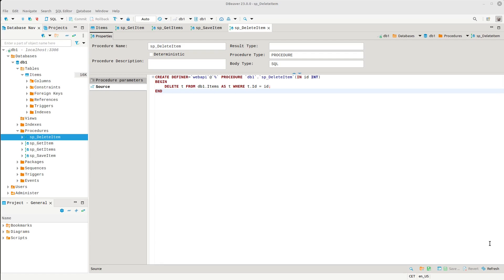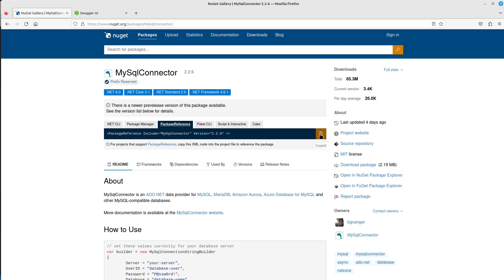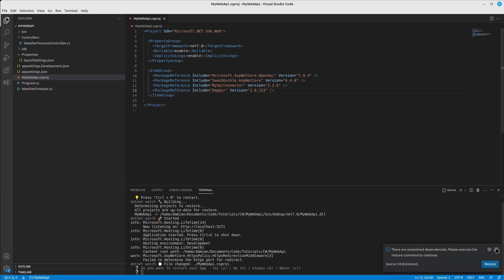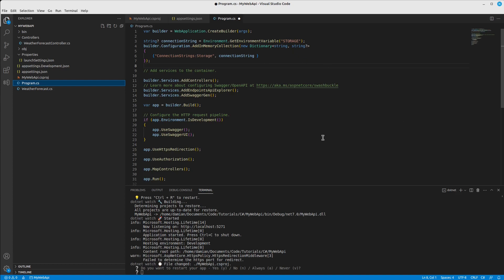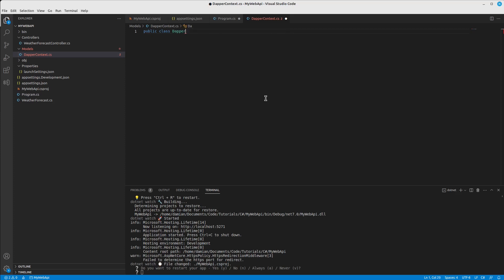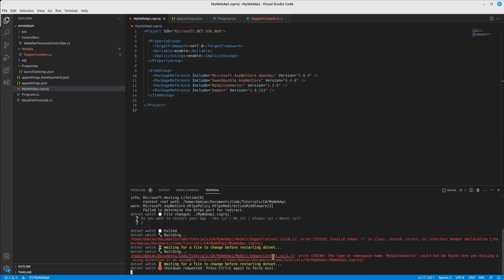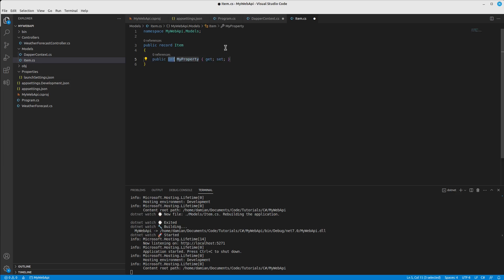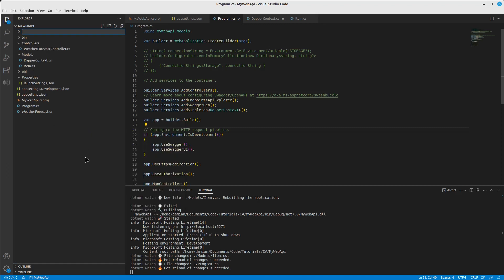C# ASP.NET WebAPI with MariaDB and Dapper | Part 2: Database Connection, Repository, Controller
In this video, I demonstrate how to create a basic WebAPI backend in C# and communicate with a MariaDB database table using the repository pattern and stored procedures.